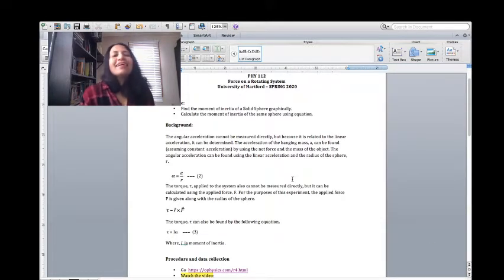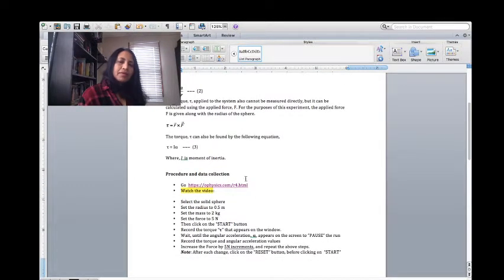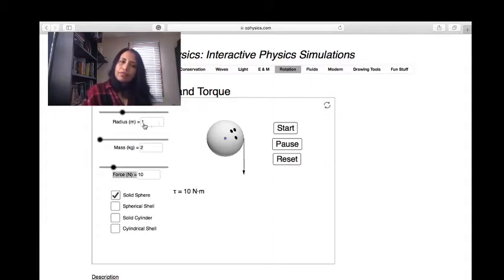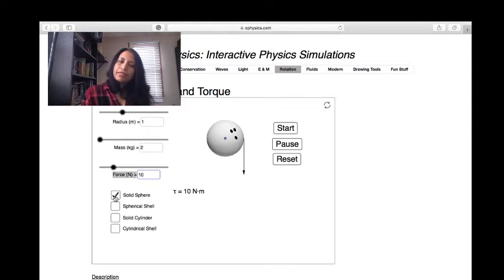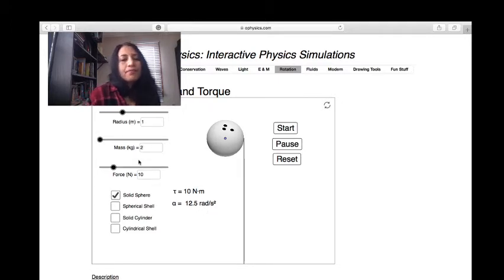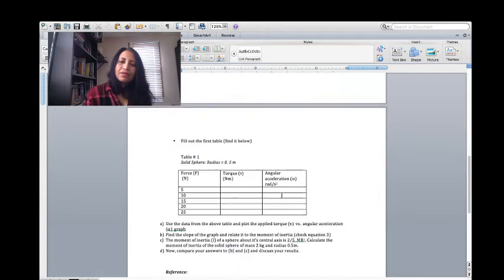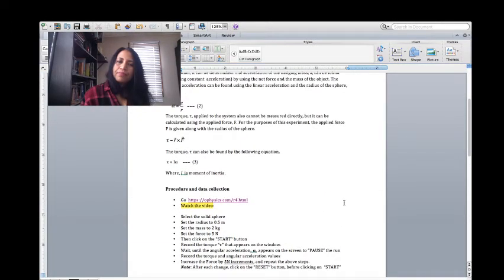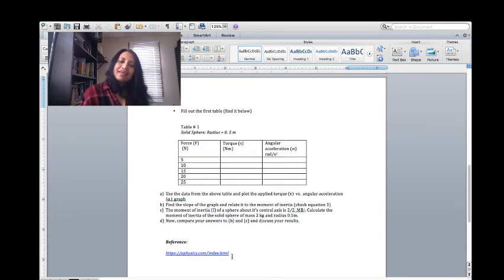PHY 112 Forces on a rotating system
This is the Lab on Forces on a rotating system. This is pretty similar to the actual lab we have set up, but with less work on Students' end.